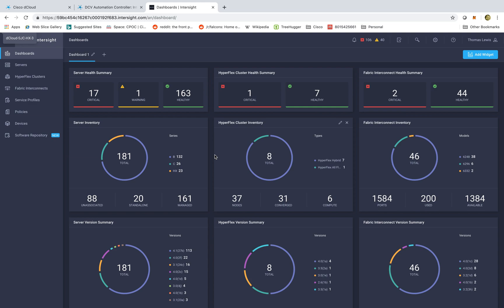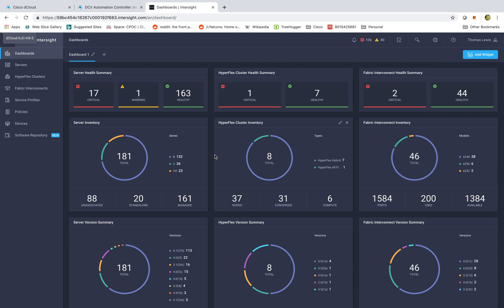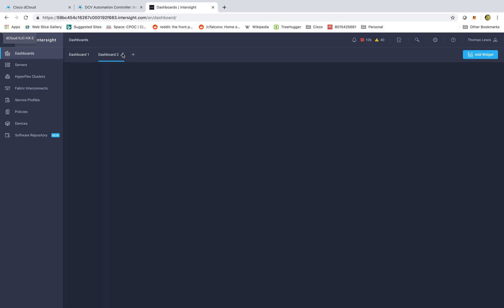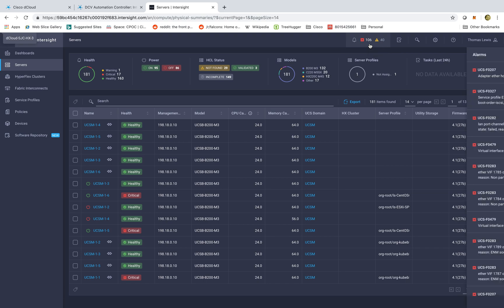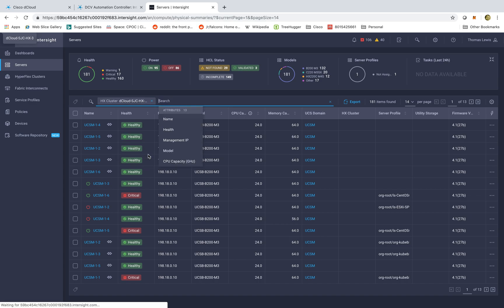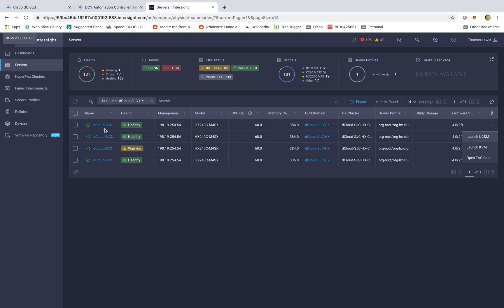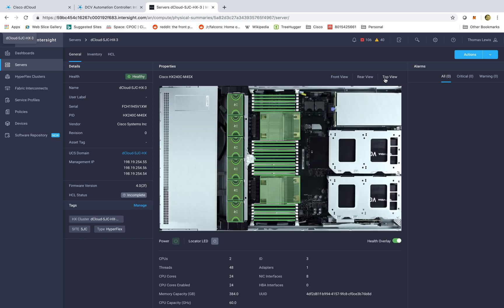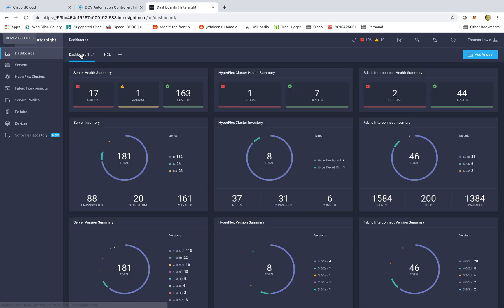Intersight Demo TAC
In this video we demonstrate how to quickly open a TAC case through Cisco Intersight in just a few clicks. Intersight automatically uploads all the necessary support files to the case so TAC can work on faster resolution.